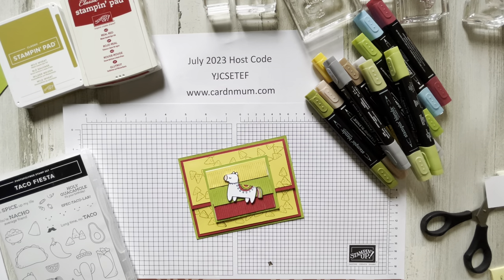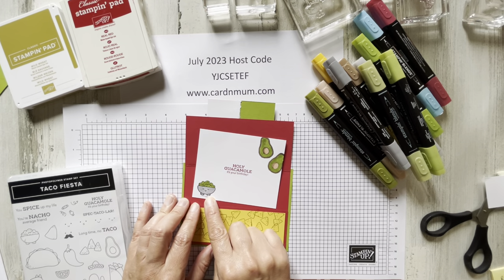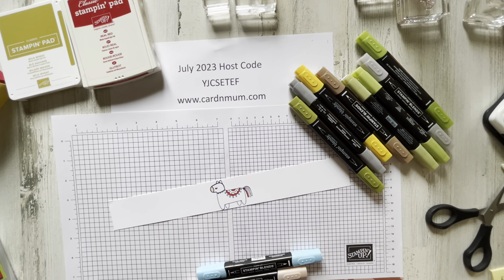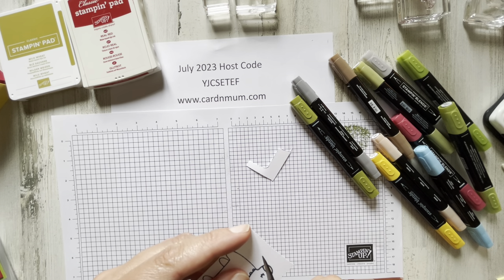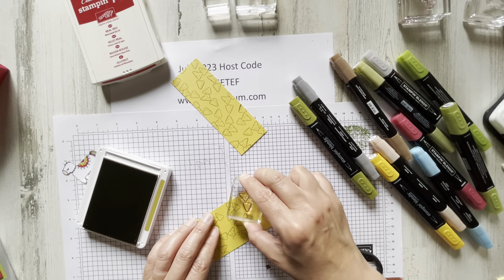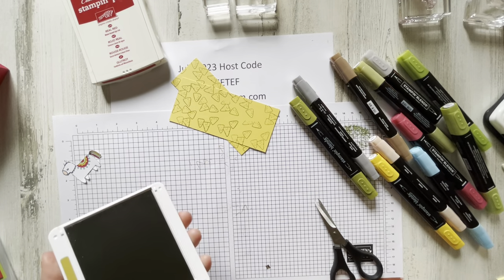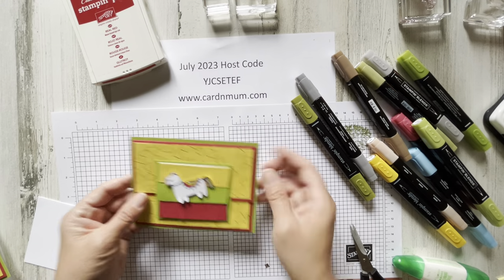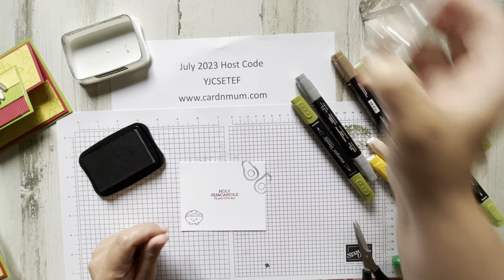Stampin' Up! Taco Fiesta Pinata Birthday Card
It's a card, it's a gift card holder, and it's soooo cute! Watch along while I make this adorable birthday card using the Taco Fiesta stamp set and Beautiful Balloons dies from Stampin' Up!

I'd love to have you along on my crafty journey!